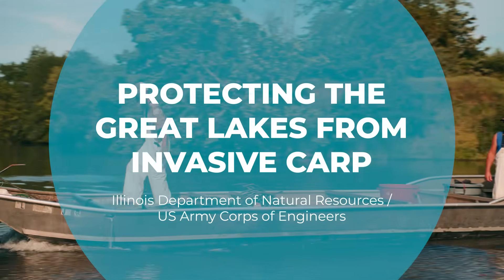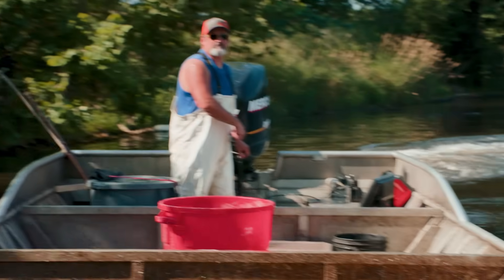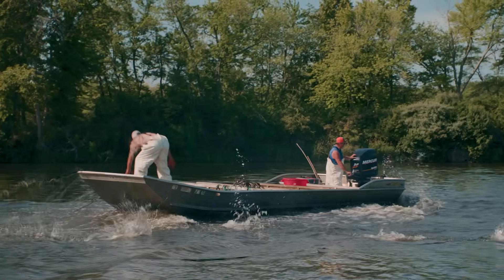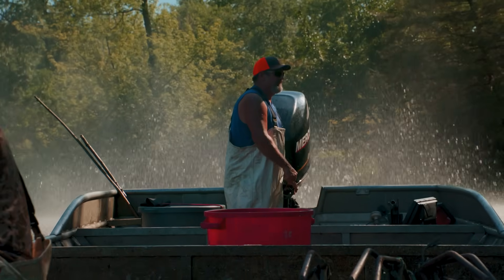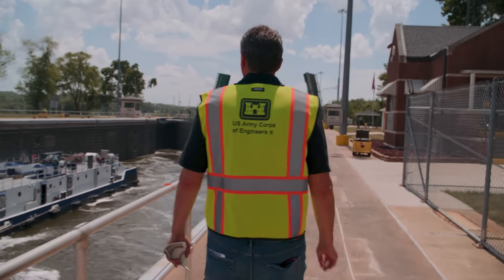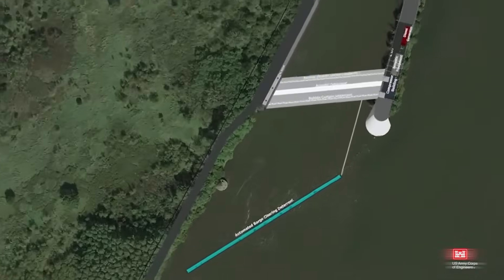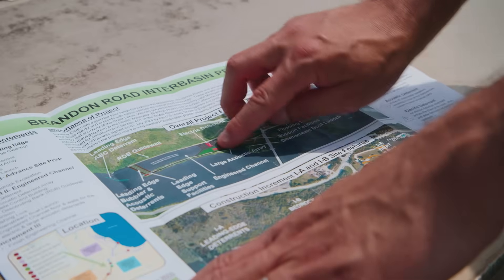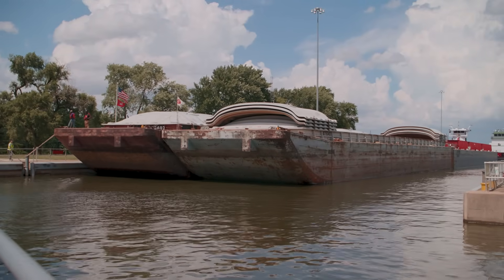Protecting the Great Lakes | Illinois Dept of Natural Resources and the U.S. Army Corps of Engineers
Meet the “carp cowboys” protecting the Great Lakes by removing invasive carp and the engineers building cutting-edge barriers to stop them spreading.

Learn more about the series here: contentwithpurpose.co.uk/afs/tomorrowscatch